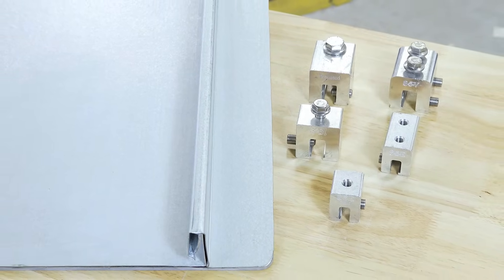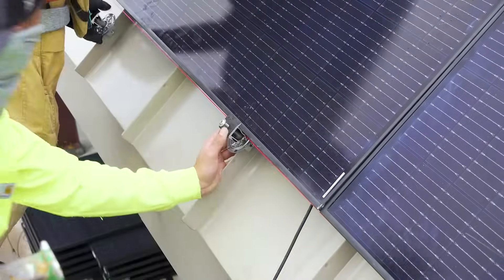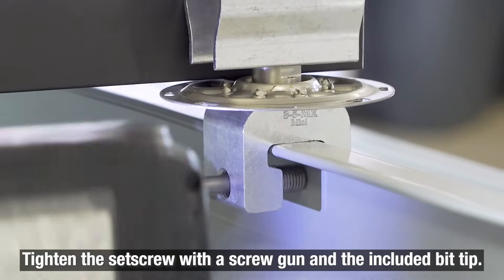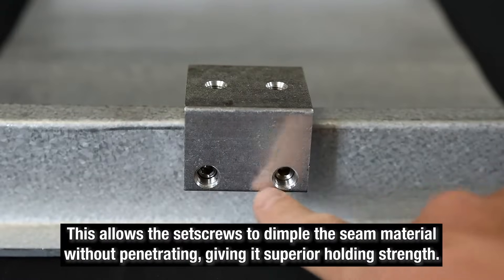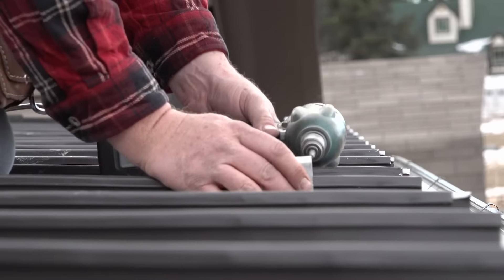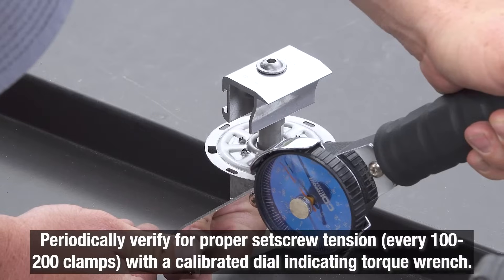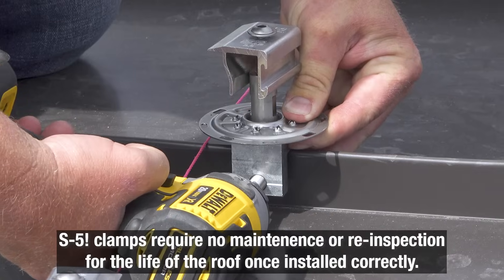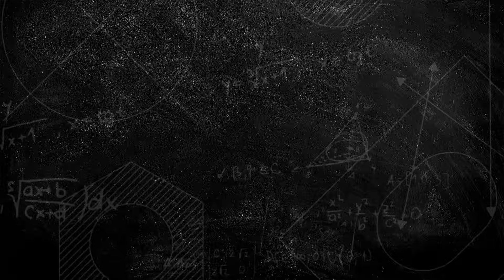How to properly install an S-5! metal roof clamp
Why does S-5! offer so many different metal roof clamps? Our clamps are specifically designed for your exact standing seam metal roof and roof profile to maximize holding-strength ratios and minimize costs.

To be sure your project achieves the documented holding capacity, it’s extremely important to obtain the right torque on the setscrews. It is important to follow the recommended torque specifications to ensure that the clamp is properly installed and will provide the necessary holding strength for the panel. Over-tightening can damage the panel, while under-tightening can result in the clamp slipping or not providing enough holding strength.

Our goal is to ensure you have the best solution at the lowest cost that protects the life of your metal roof. Need help finding the best fitting clamp for your profile?

Introduction - 0:00
How to tighten S-5! clamp setscrews - 0:27
Proper torque for S-5! setscrews - 1:36